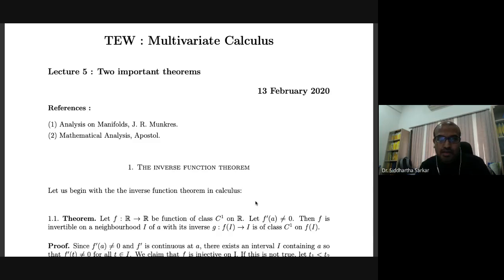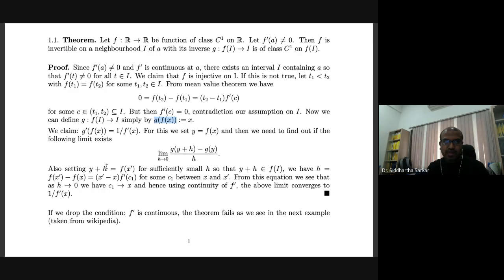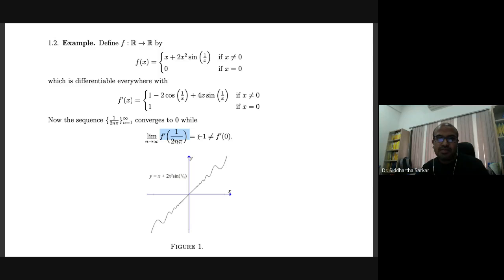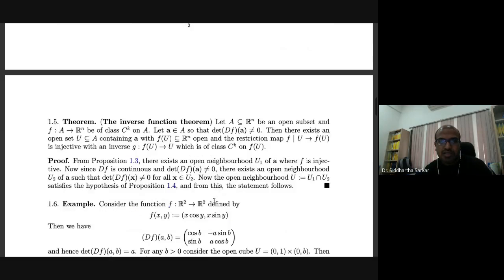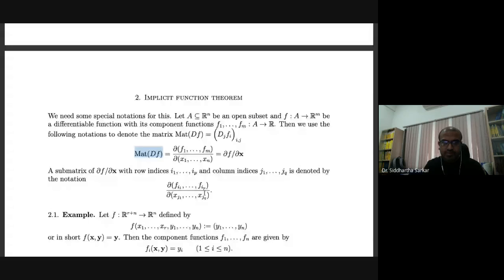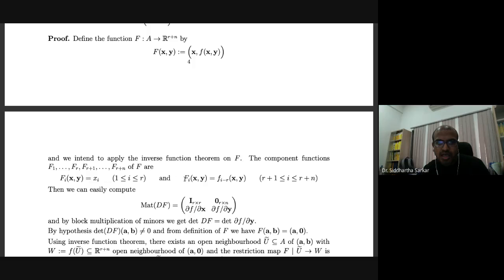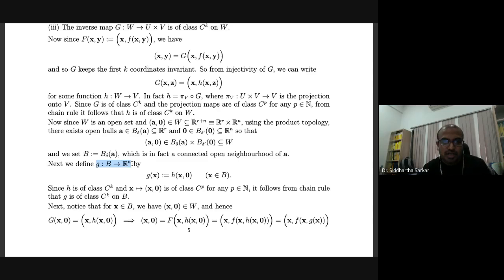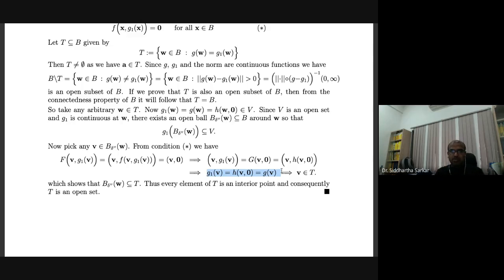VL 5 - 13 Feb, 2021- Two important theorems: Dr. Siddhartha Sarkar, IISER Bhopal